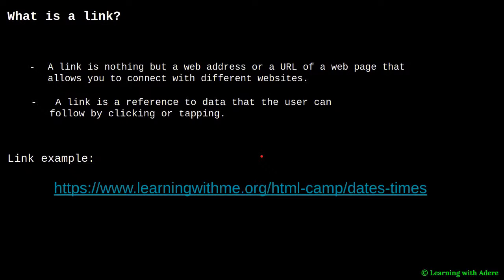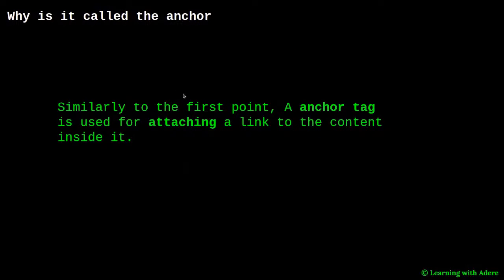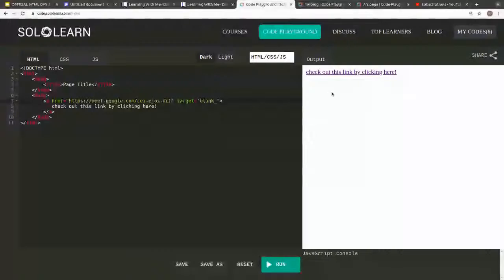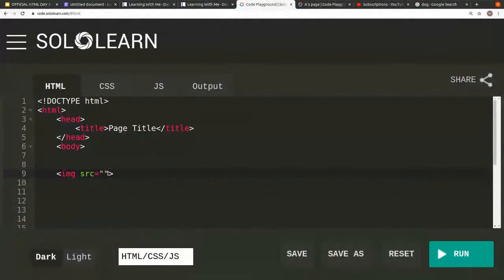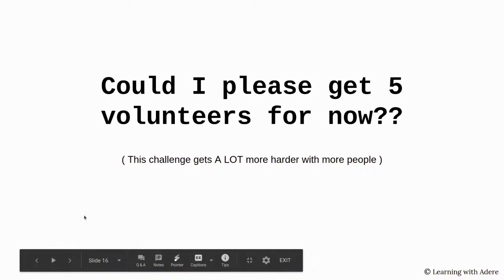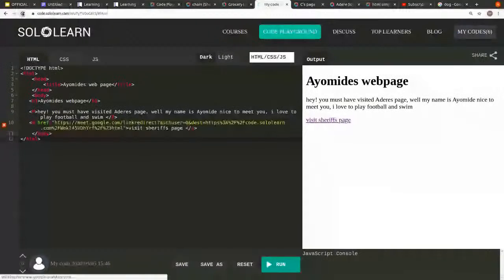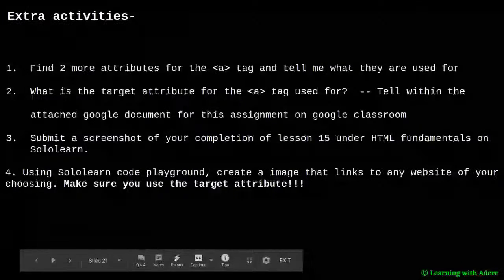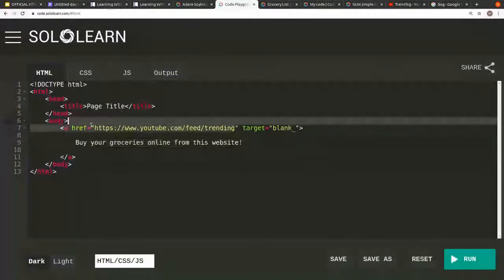Day 3: HTML & CSS - LWM (Aug20 Camp)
Learning with me (LWM)
Day 3:  HTML & CSS
August 2020 Camp